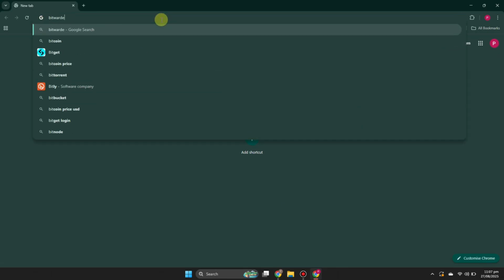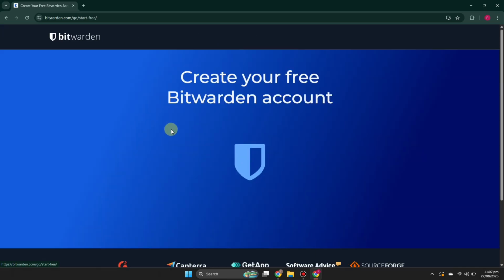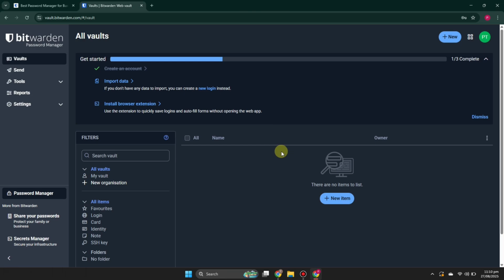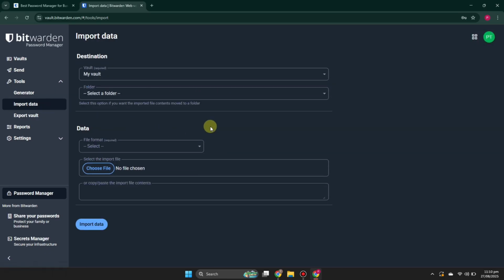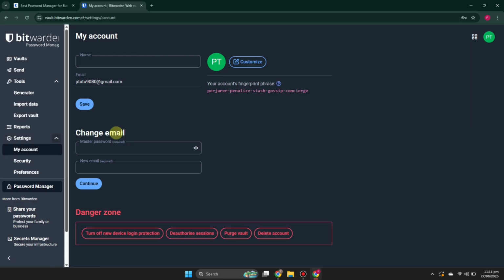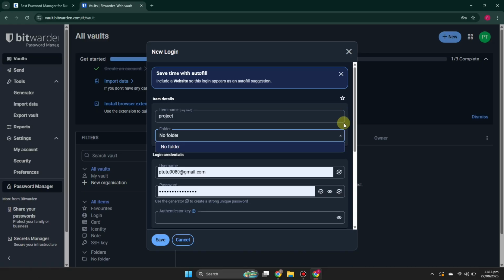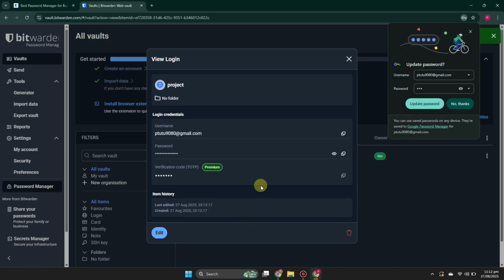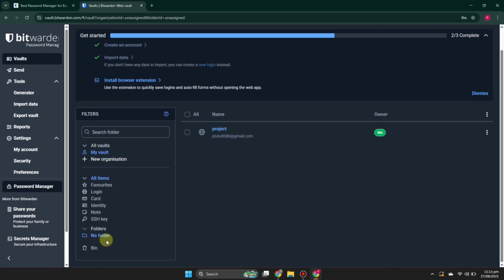How To Set Up Bitwarden Tutorial Step By Step (Complete Guide!)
How To Set Up Bitwarden Tutorial Step By Step